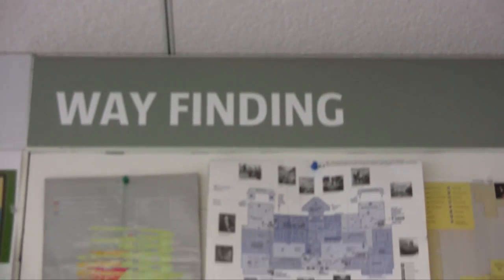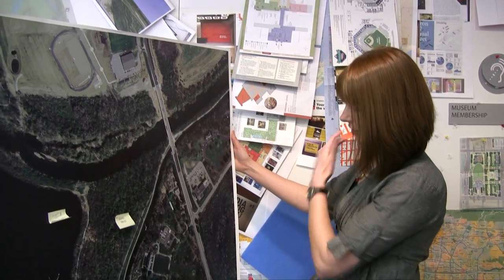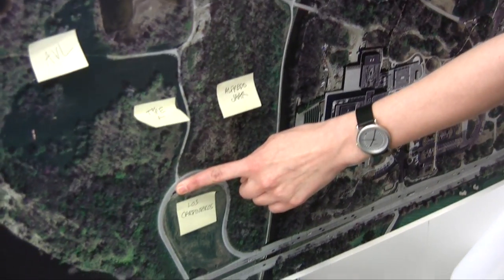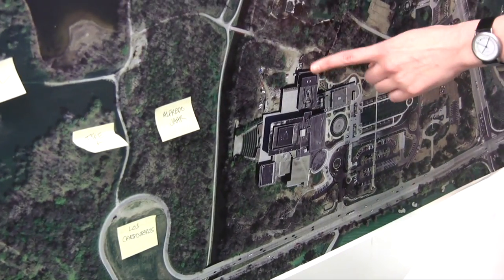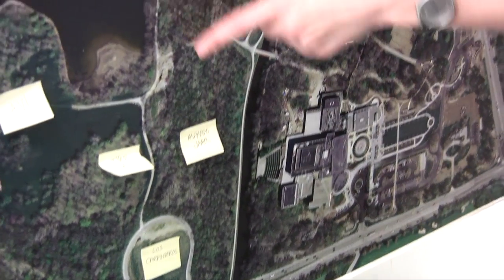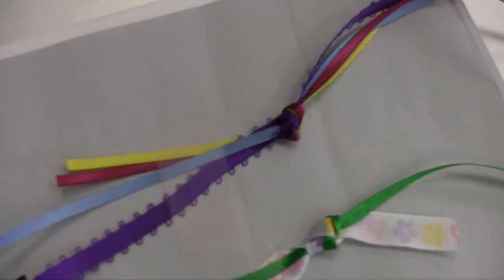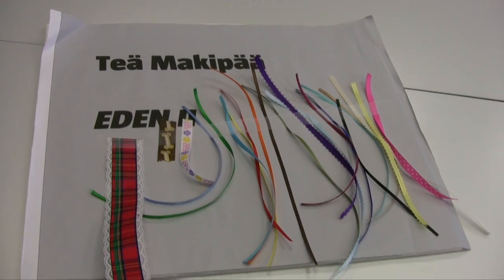IMA TV: Getting Lost in 100 Acres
The IMA Design Team used creative methods to establish the maps and "wayfinding" signs in 100 Acres: The Virginia B. Fairbanks Art and Nature Park. Join them as they 'get lost' to help others find their way.

Adjacent to the Museum and located on 100 acres that includes untamed woodlands, wetlands, meadows and a 35-acre lake, 100 Acres will be one of the largest museum art parks in the country, and the only one to feature the ongoing commission of site-specific artworks.

When it opens in June 2010, 100 Acres will present art projects, exhibitions and discussions designed to strengthen the publics understanding of the unique, reciprocal relationships between contemporary art and the natural world.